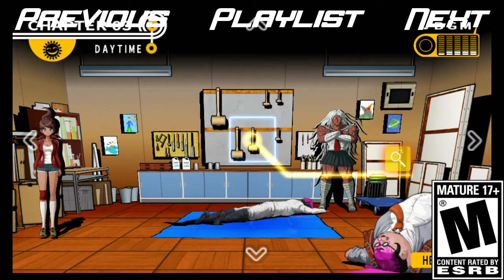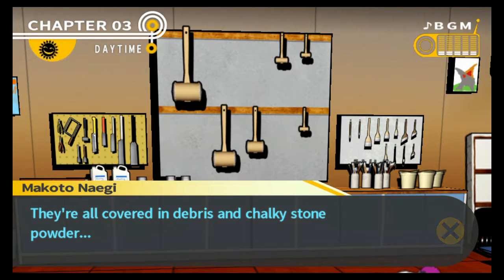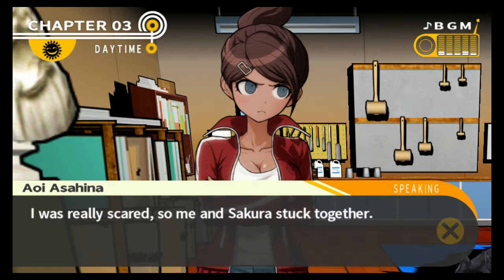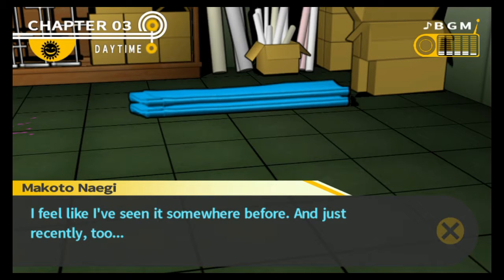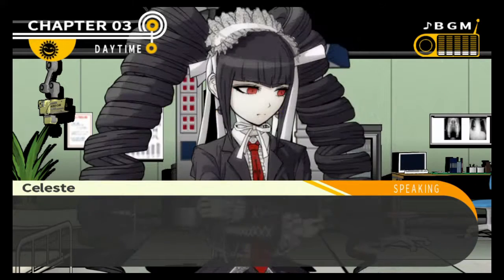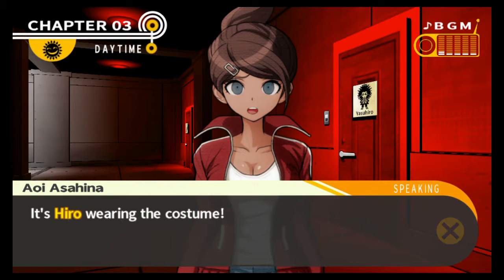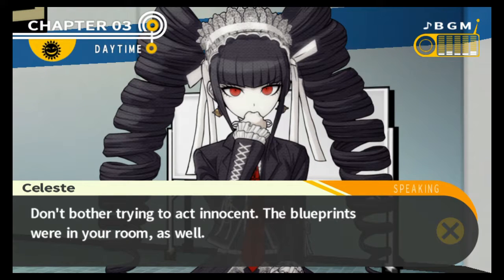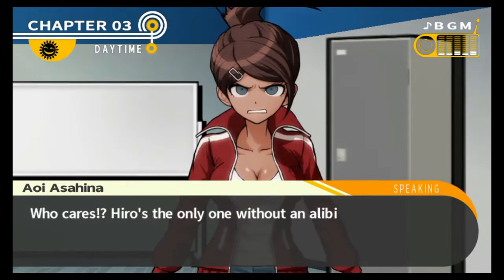Danganronpa: Trigger Happy Havoc Episode 37: Robo Justice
The one in the costume is...